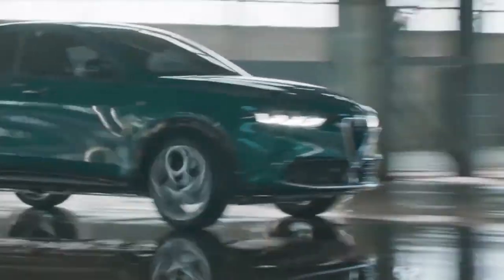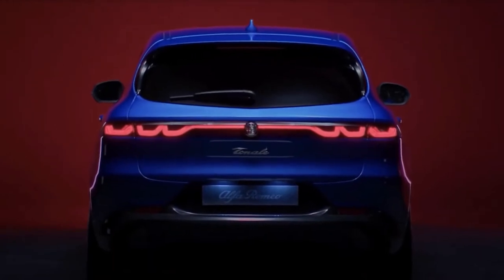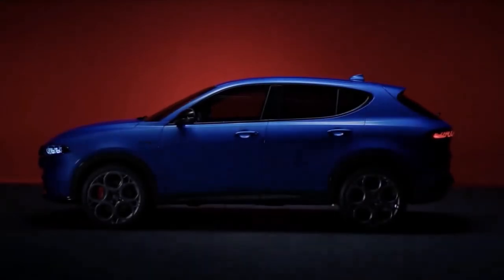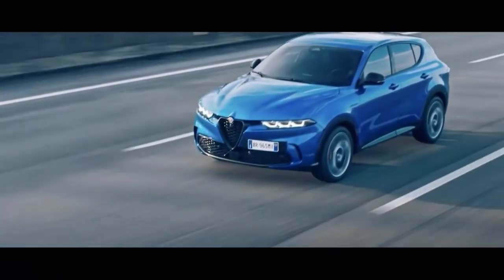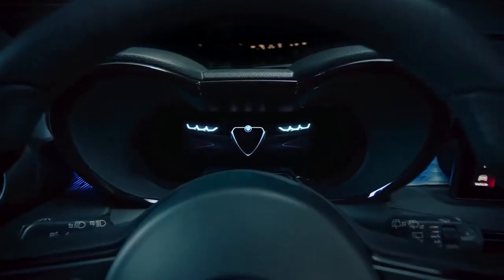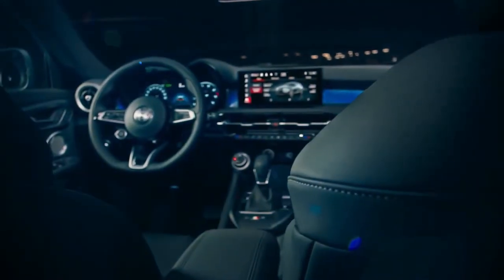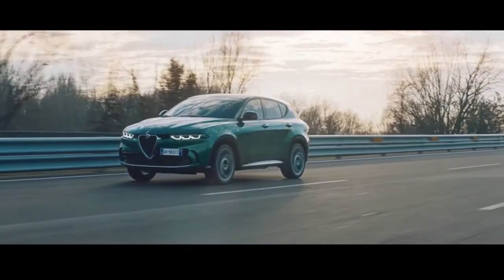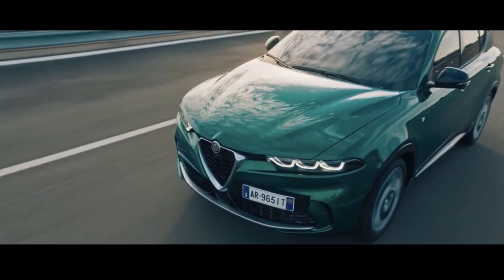2023 Alfa Romeo Tonale | Interior and Exterior | Plug in Hybrid Premium SUV